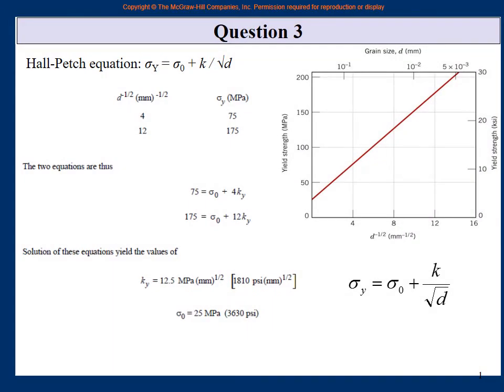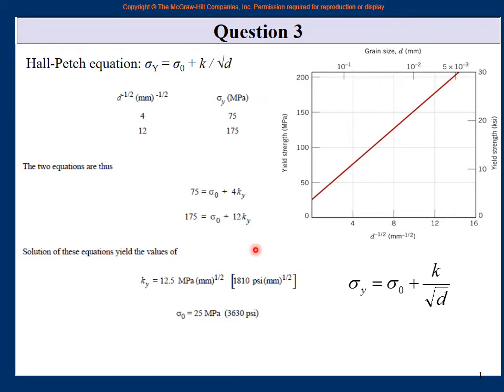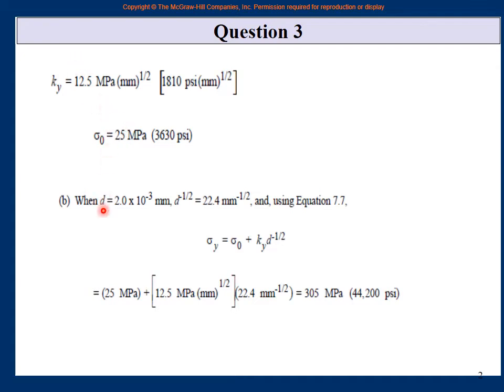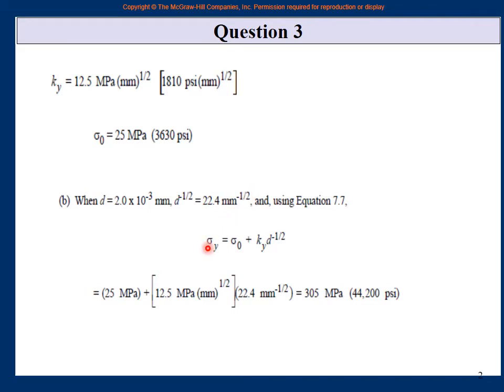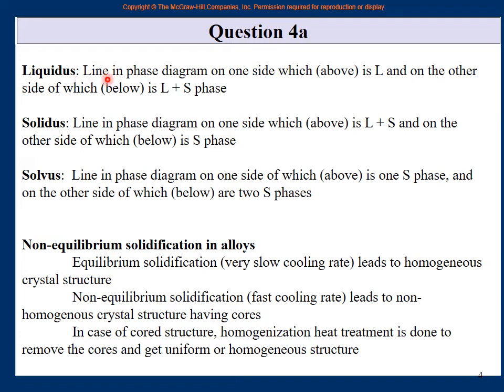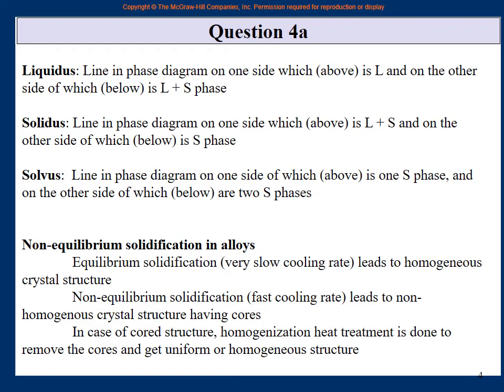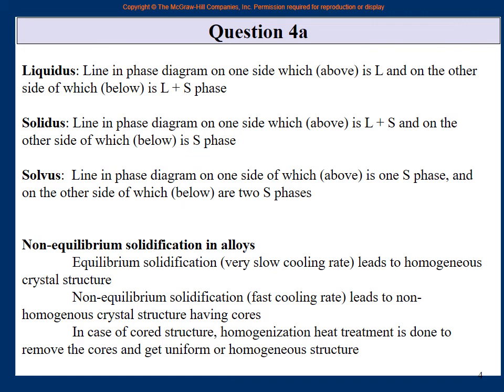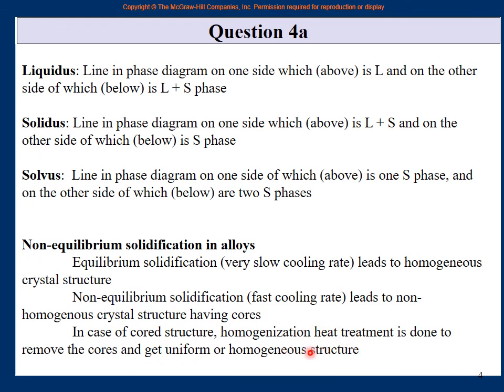Tutorial c MEIE3161 FL 2020